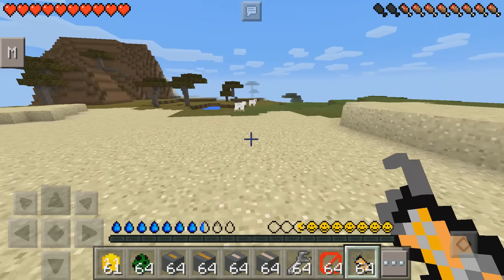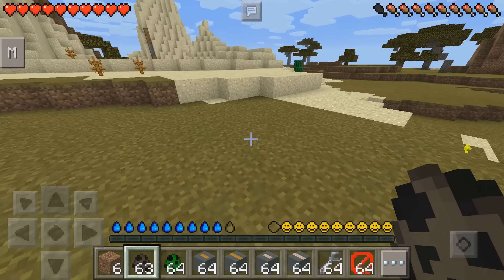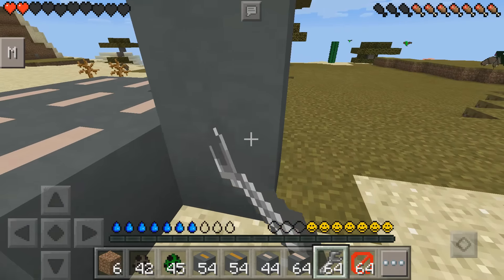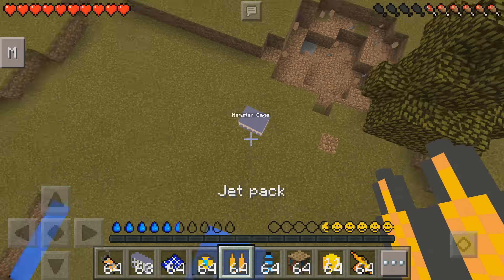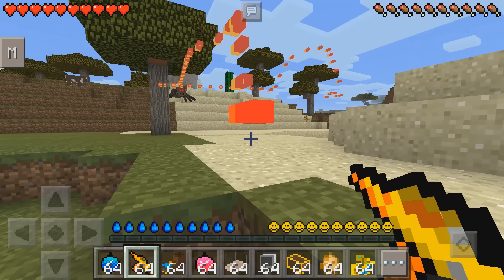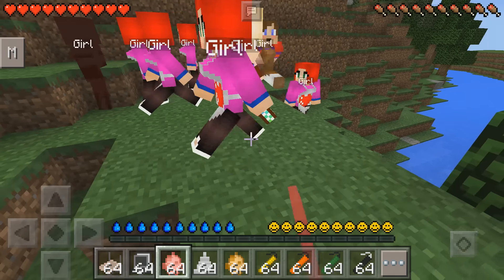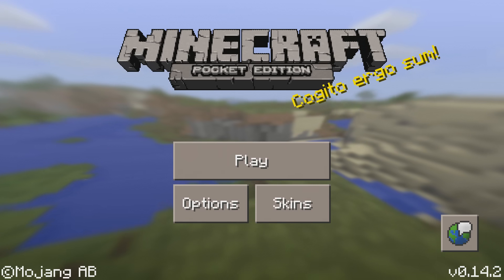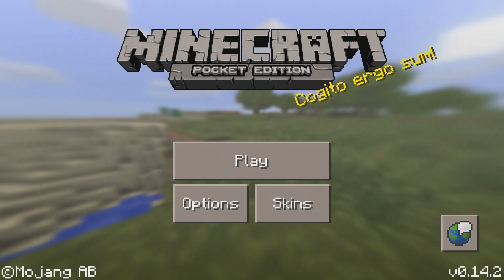[0.14.2] Minecraft PE - FEATURES THAT COULD COME!! - Ideacraft Mod Showcase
★30 LIKES FOR POSSIBLY THESE FEATURES IN MINECRAFT! (─‿‿─)
Today we showcase the Ideacraft Mod in MCPE that puts features into your Minecraft Pocket Edition that would be pretty interesting for a real minecraft feature!

▶Question Of The Video: Would you rather be deadpool or spiderman? Comment what you would do and why!

▶Check out ContentPixel if you wanna get partnered and earn money doing youtube!
▶Check out G2A if you want cheap pc and console games!